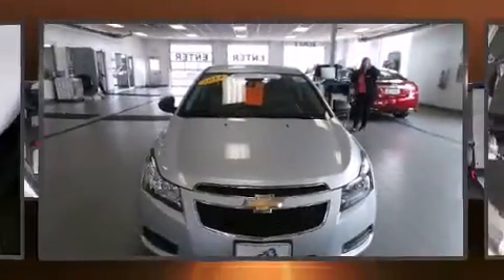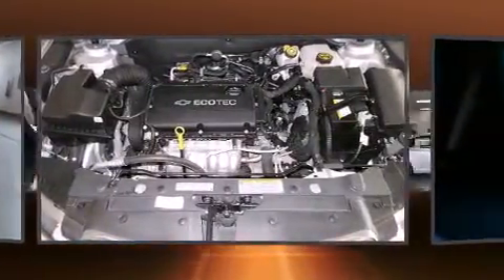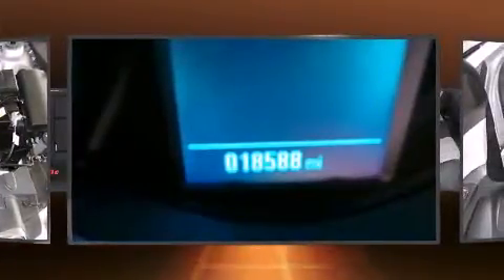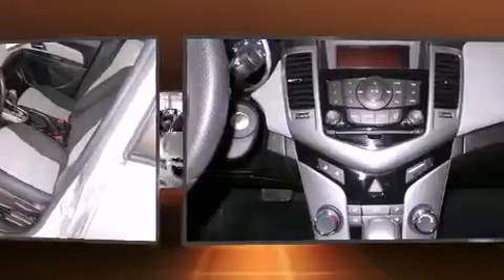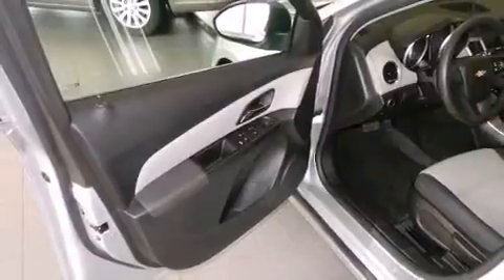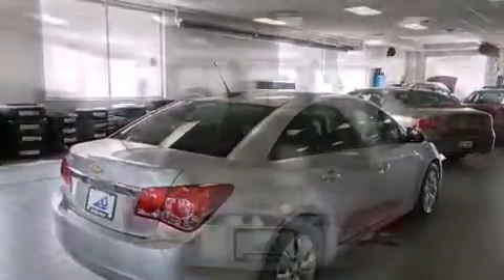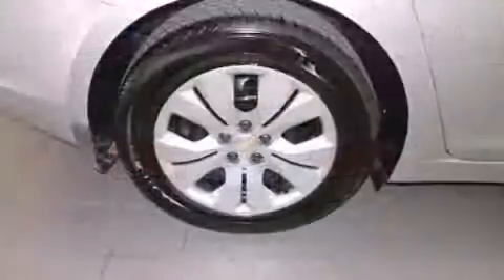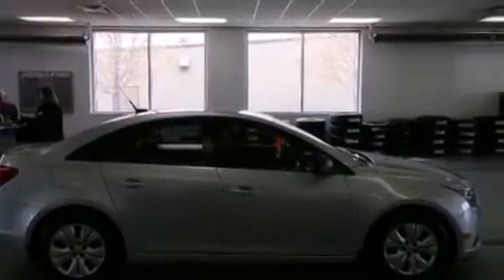2014 Chevrolet Cruze 4DR SDN Auto LS in Oshkosh, WI 54904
Treat yourself to a test drive in the 2014 Chevrolet Cruze. This 4 door, 5 passenger sedan has not yet reached the 20,000 mile mark! Smooth gearshifts are achieved thanks to the efficient 4 cylinder engine, and for added security, dynamic Stability Control supplements the drivetrain. Both high fuel economy and flexible performance are assured by the 6 speed automatic transmission. Top features include air conditioning, a tachometer, a trip computer, front bucket seats, power door mirrors, power windows, remote keyless entry, and much more. Premium sound drives 6 speakers, providing you and your passengers a sensational audio experience. Chevrolet also prioritized safety and security with features such as: dual front impact airbags with occupant sensing airbag, head curtain airbags, traction control, brake assist, a panic alarm, onStar, and ABS brakes. This car was designed with safety in mind, allowing you to drive with even greater assurance. We have a skilled and knowledgeable sales staff with many years of experience satisfying our customers needs. We'd be happy to answer any questions that you may have. We are here to help you.